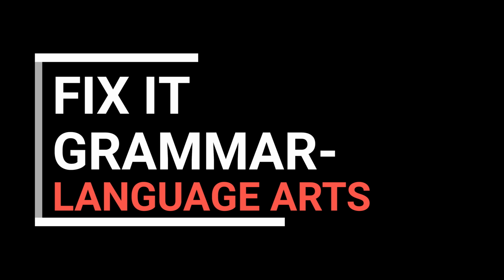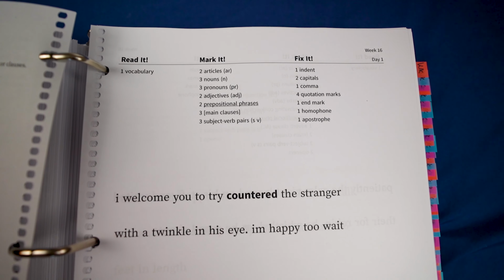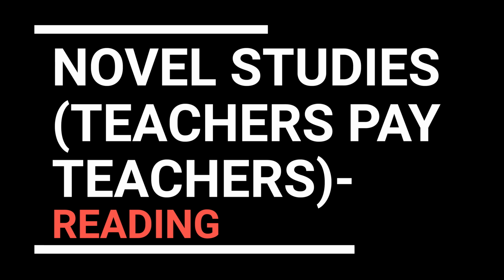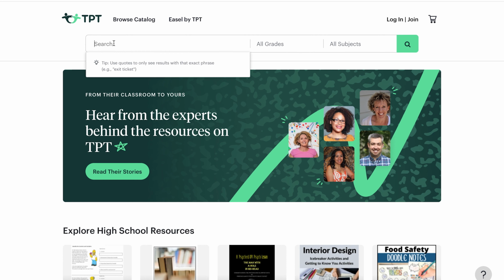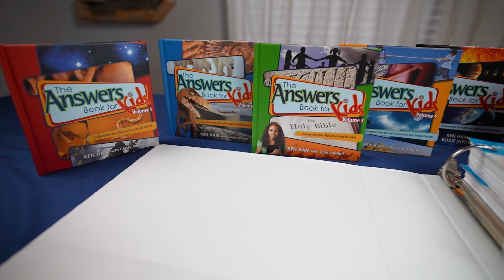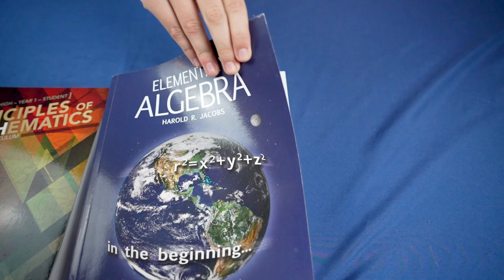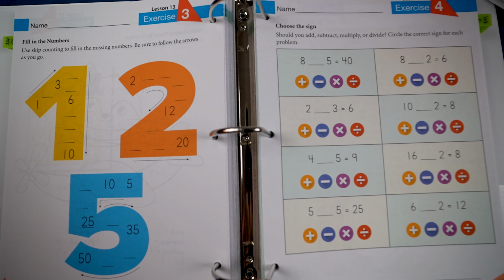BACK TO SCHOOL!! | Homeschool Curriculum Picks | What Will We Change In Our Second Year??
Y'all know this girl is SO excited to go BACK TO SCHOOL! This is our second year HOMESCHOOLING and I wanted to share with you our HOMESCHOOL CURRICULUM PICKS for this year! I've actually changed up quite a bit. Do you use any of this HOMESCHOOL CURRICULUM? What do you use for HOMESCHOOLING?? I'm always on the lookout. :)

There are so many FAMILY VLOGGERS out there on YouTube, we're so honored you've chosen to watch us. 🫶

Fix It Grammar Level 3
Fix It Grammar Level 1

For more, check out the Homeschool Resources section of our

Intro 0:00
Fix It Grammar: 0:44
Essentials in Writing: 1:31
God's Design Science: 2:11
World's Story History: 2:44
Levels vs Grades: 3:58
Novel Studies: 4:29
The Good and the Beautiful: 5:23
Answers Books Bible: 5:50
Masterbooks Math: 6:37
Computers: 7:33
Unboxing The Good and the Beautiful: 8:35
Some of our Gear
*NEW* Main Camera
Smaller Camera

You can find more of what we use on our kit.co
Curious about anything? Ask! 😊
We want to answer your questions about foster care and adoption!

Zero2Five Family
Reeds Spring, MO 65737

Use this link for 30 days free!!
We are the Black Family!  We went from zero to five kids overnight through the miracle of adoption and foster care.  We are learning to be a family together and want to inspire and encourage others to get involved in their state's foster program.  We take lots of adventures together but...let's face it...parenting 5 kids is an adventure all on it's own!!